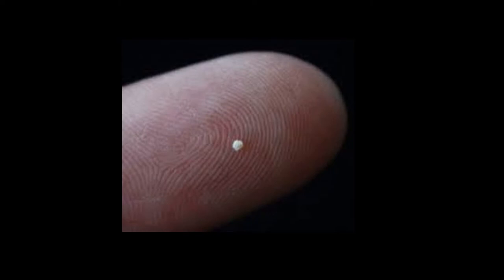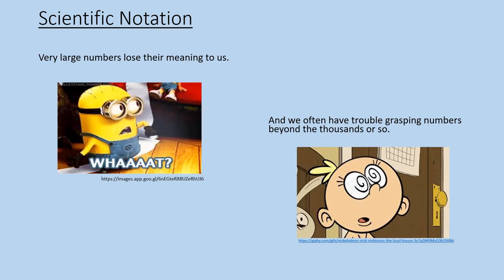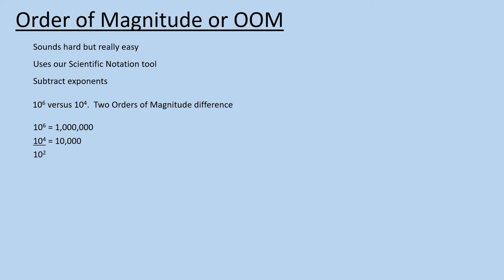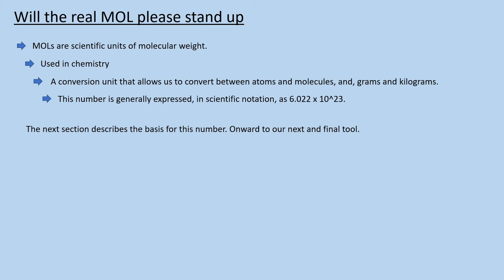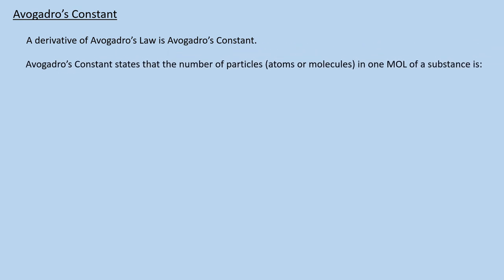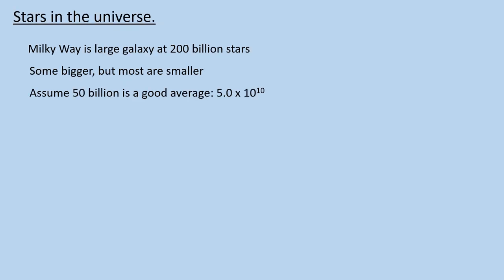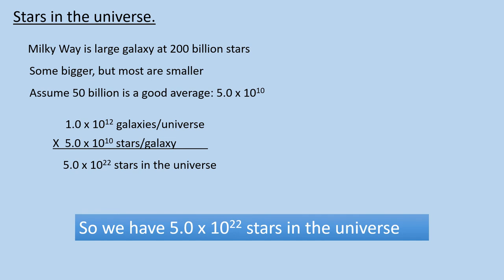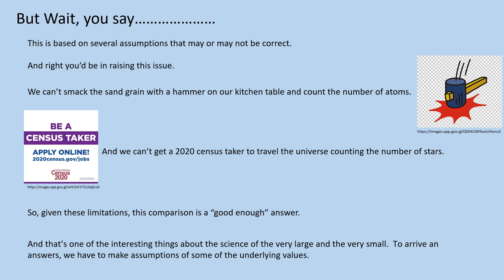Atoms in a Grain of Sand vs Stars in the Universe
This video was produced during the Spring 2020 University of Washington Astro270 Outreach class.  It is intended for 6th - 8th grade students, as well as adults with an interest in science/astronomy.  My motivation was to have an intriguing topic while providing information on science and the scientific method.